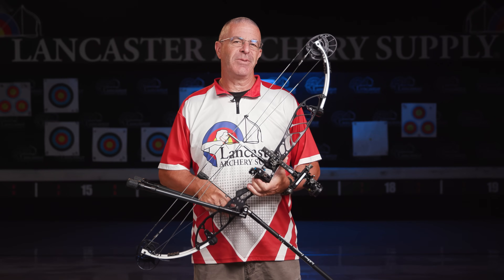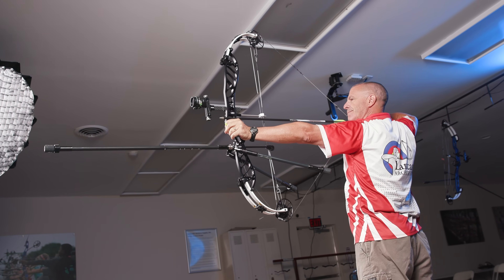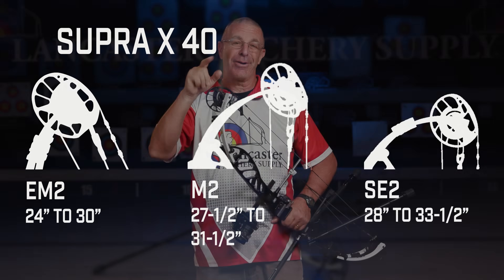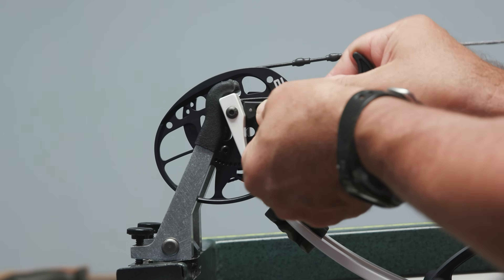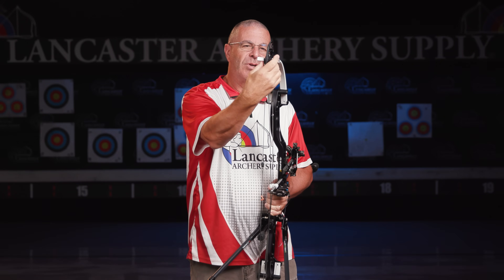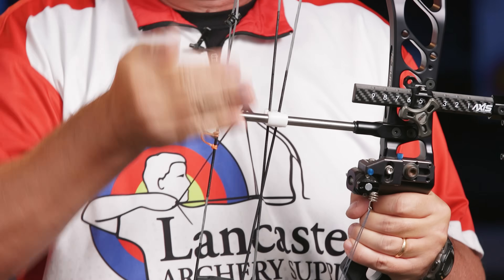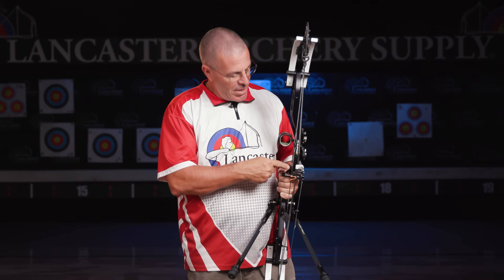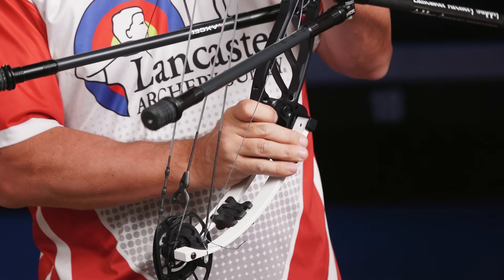2024 PSE Supra X | Full Breakdown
The PSE SupraX is a new target bow from PSE for 2024 that's based on the Supra platform PSE has had for several years. New on this bow are the .220 EZ Spacer System, which allows for simply moving the cam left and right with the clip-on spacers while tuning the bow. Also new are a series of three grip inserts that come with the bow, and which allow for different wrist angles. You can also shoot off the bare riser. The SupraX riser geometry is tried and true and has won many podiums throughout the world.